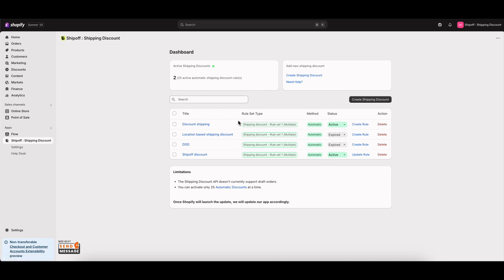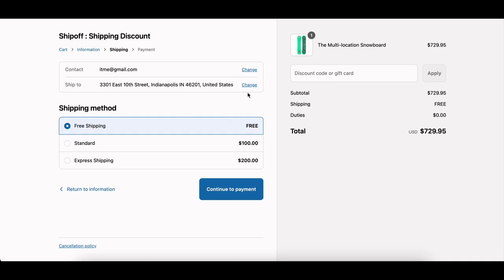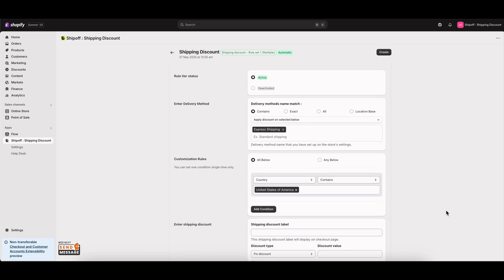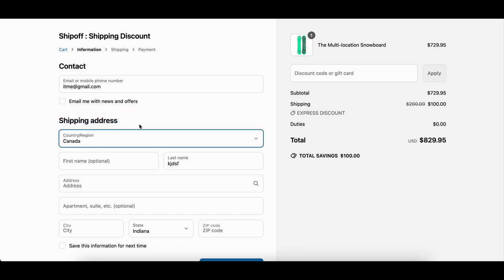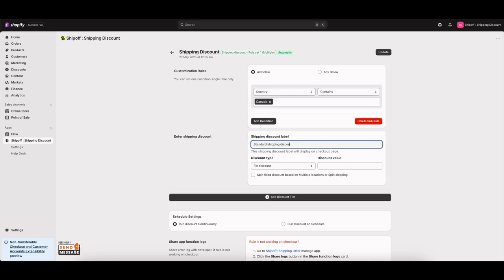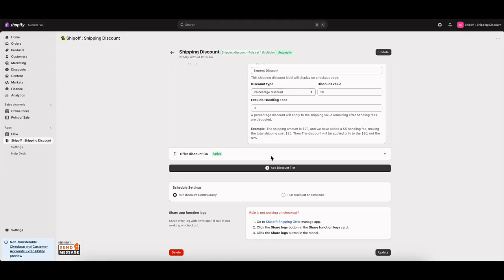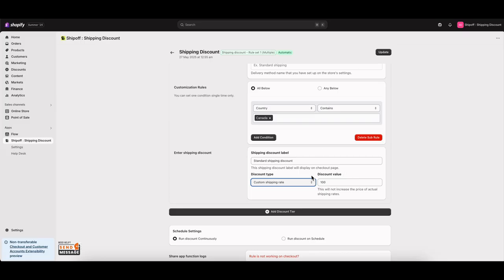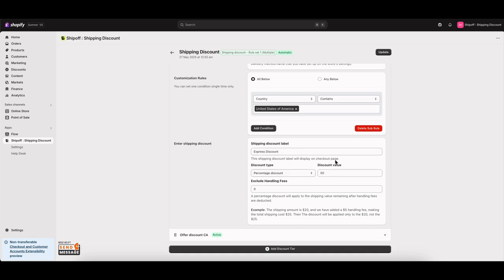Shopify Shipping Discounts: Country-Based Shipping Rate Discounts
Want to offer country-based shipping discounts on Shopify? In this video, I’ll show you how to easily set up location-specific shipping rates using Shopify.

With this method, you can create smart shipping discounts based on your customer’s country – no coding required. This is a great way to improve your store’s shipping strategy, increase conversion rates, and boost international sales.